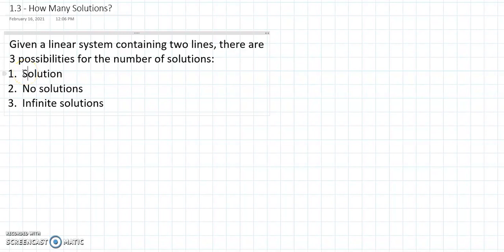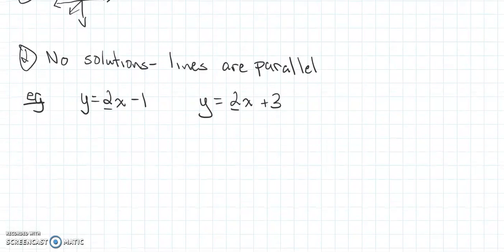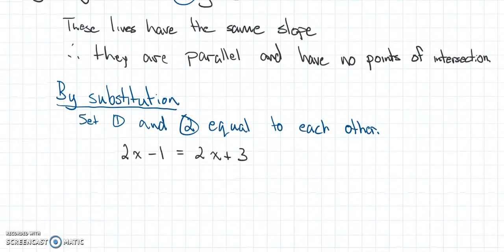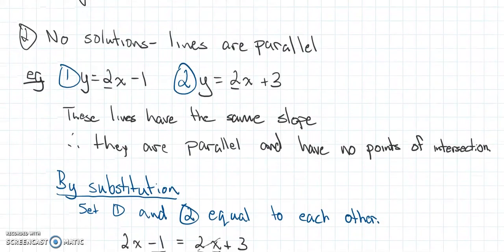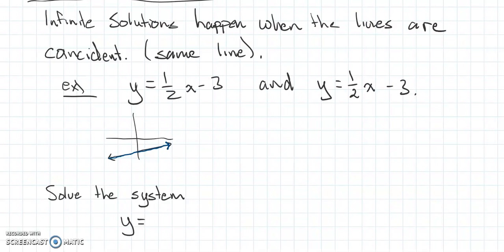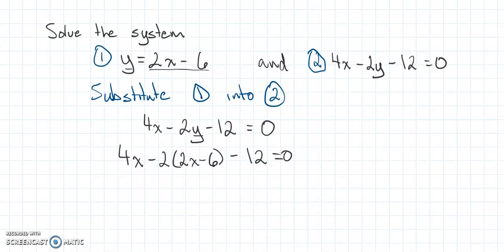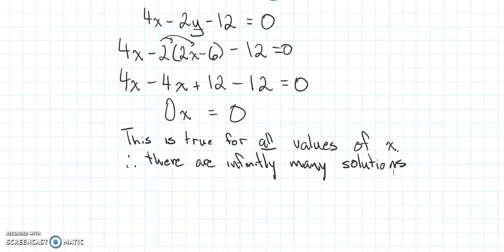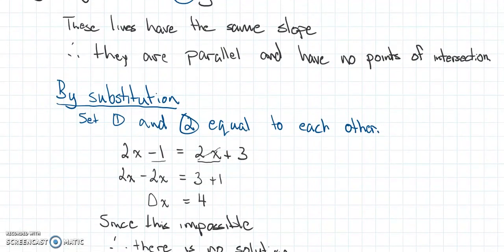Linear System How Many Solutions